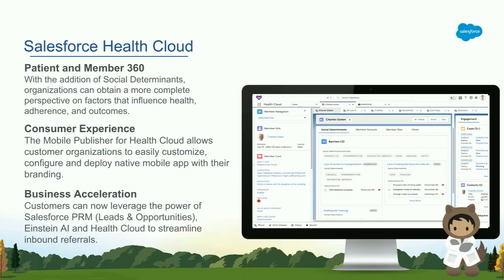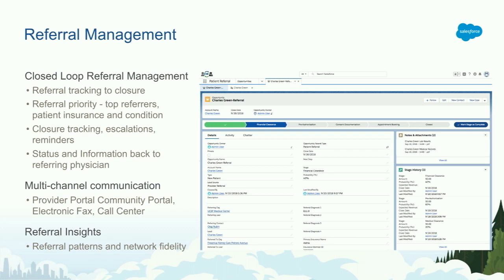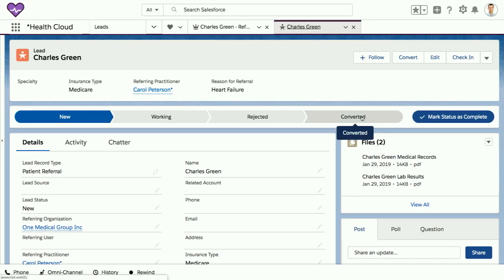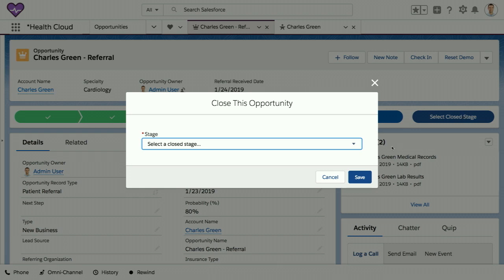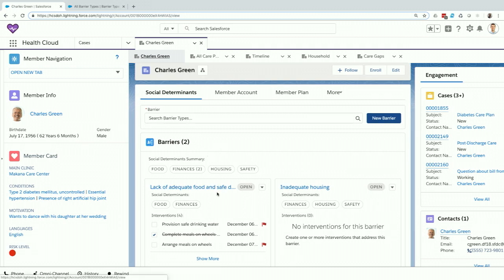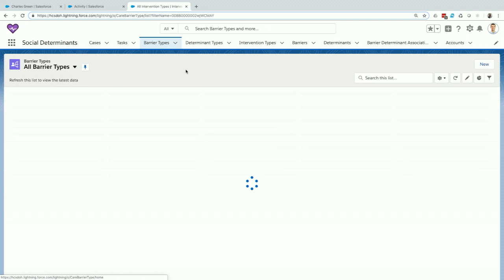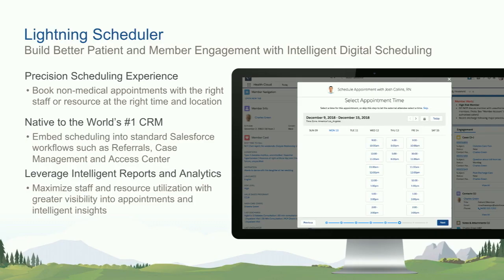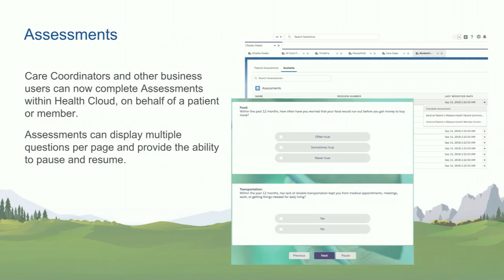Health Cloud - Release Readiness Spring '19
Hear about some of the new and exciting features that you can expect from Health Cloud in the Spring '19 Release.
Highlights include:
Referral Management
Lightning Scheduler
Social Determinants